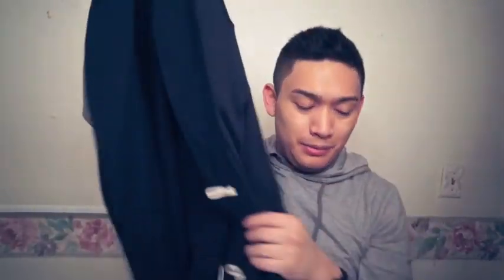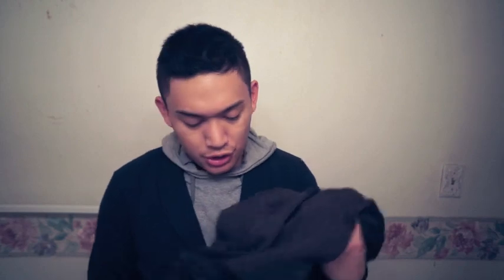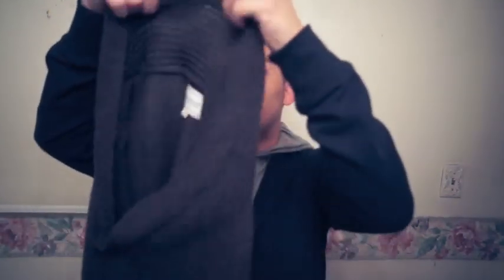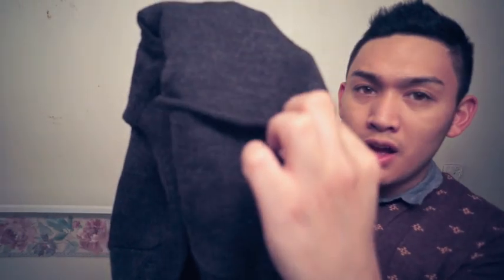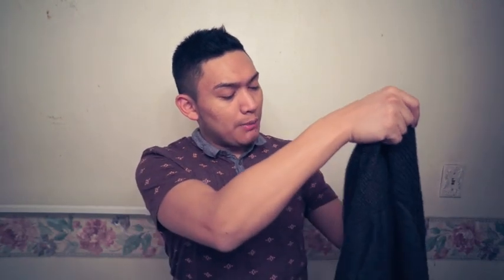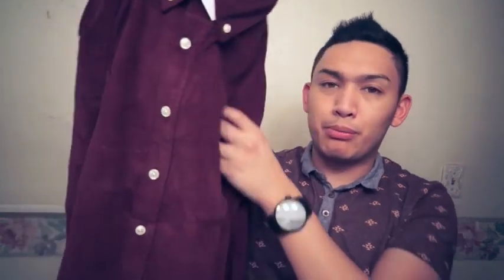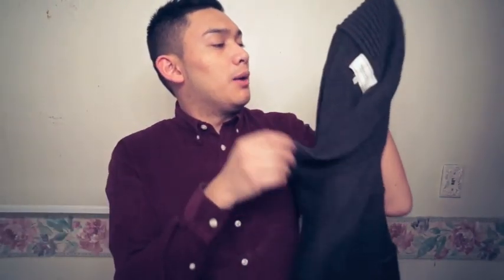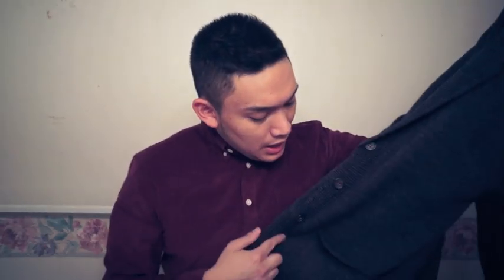FRANK & OAK UNBOXING (JAN 2014) - ohitROME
As always, these are my honest opinions.

To sign up for Frank & Oak use this link and get $25 dollars towards your purchase

Thanks!